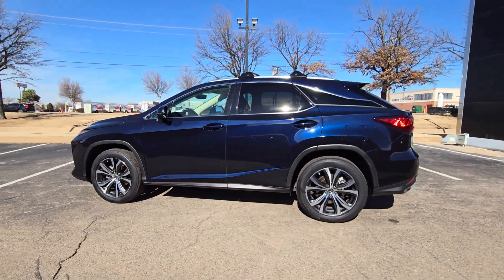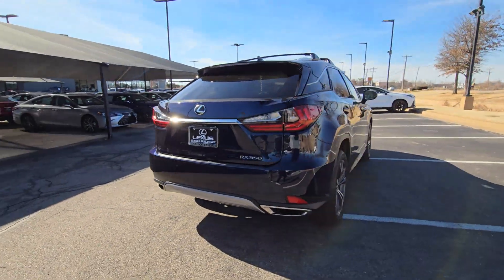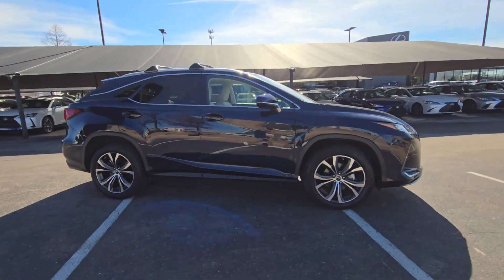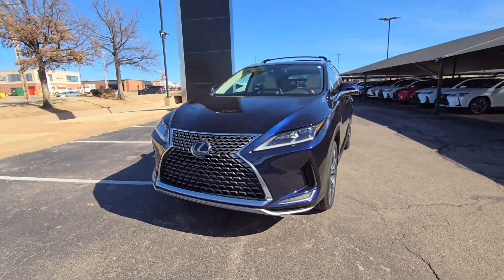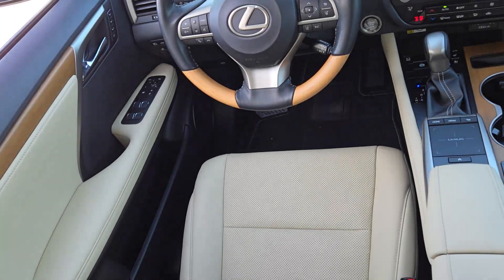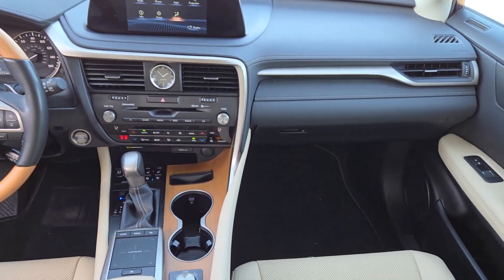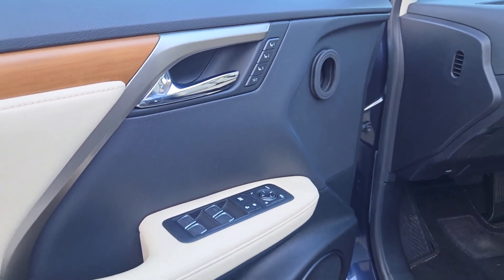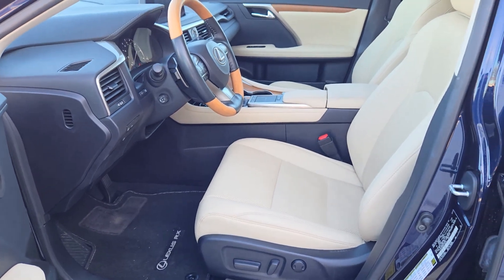2021 Lexus RX 350 OK Oklahoma City, OKC, Norman, Edmond, Piedmont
Pre-Owned 2021 Lexus RX 350 available at Eskridge Lexus of Oklahoma City located in 700 West Memorial Rd, Oklahoma City, OK, 73114 and servicing the Oklahoma City, OKC, Norman, Edmond, Piedmont area. Please mention the stock R1586A when you contact the dealership for this vehicle.

Looking for your dream car? It could be the  2021  Lexus RX.  Here's a refined and capable Lexus RX, the premium SUV with available third-row seating, a serene cabin, and silky smooth ride.  These are just some of the great options this vehicle comes with: Apple Carplay®/Android Auto®, Wireless Charging Station, Moonroof, Keyless Entry, Satellite Radio, Power Passenger Seat, Heated Mirrors, Back-Up Camera, Woodgrain Interior Trim, Power Liftgate. Savor the journey in this silky smooth-riding RX. Come in for a fun and easy test drive. Our team will make it the best part of your day.